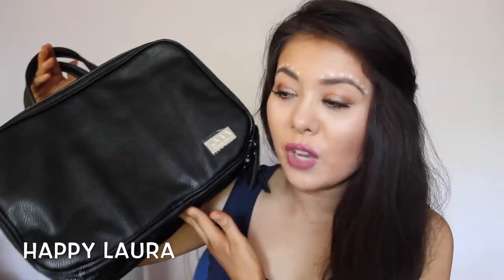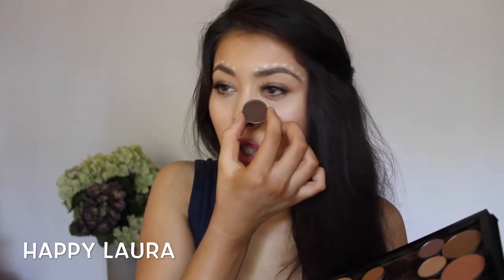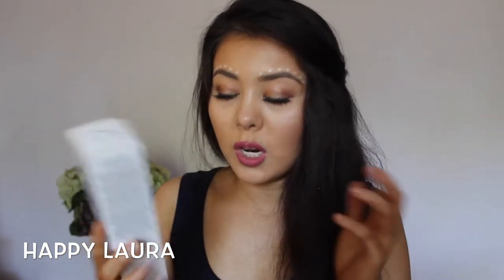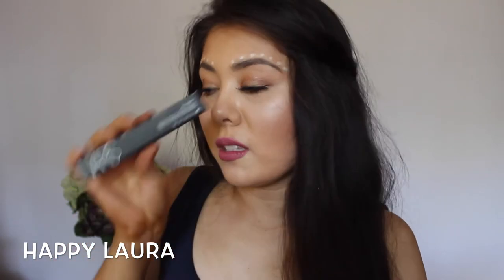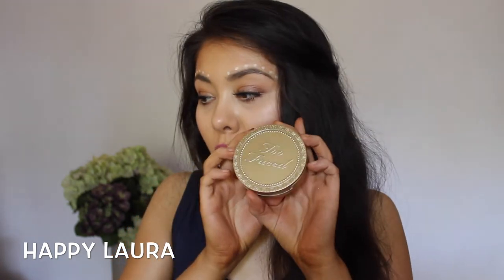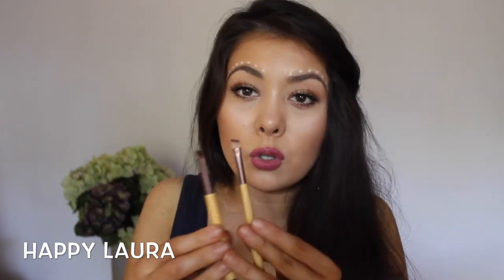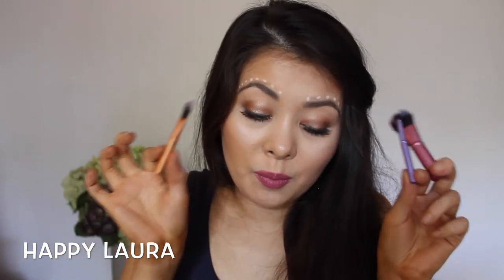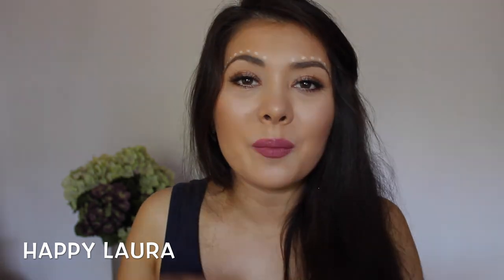Collective Haul ♡ Make Up Geek Iherb and more! 2015 Happy Laura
Hi Everyone!! Sorry for the lack of videos this past week! I have just had so many exams on *cries* but I am back now!!

I hope you enjoy this collective haul of some stuff that I have bought online! :D

*this video was filmed a while ago - sorry for the delay in getting it to you guys*

xxxxxxxx